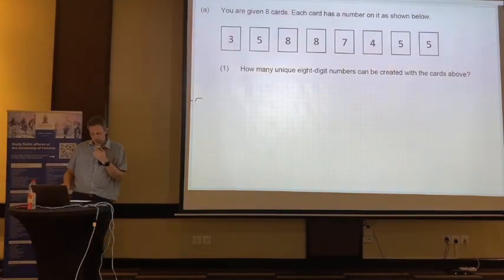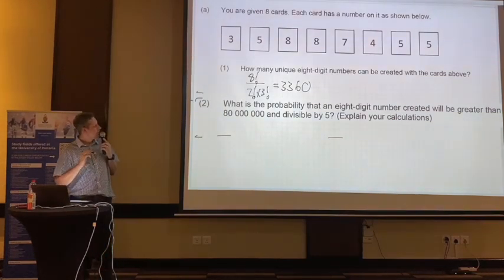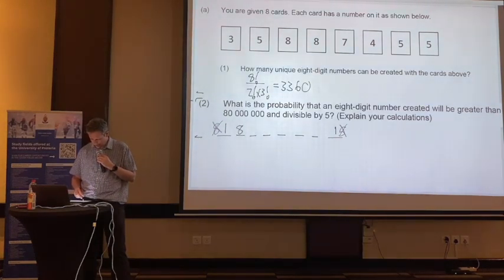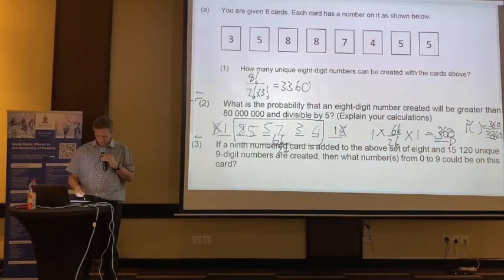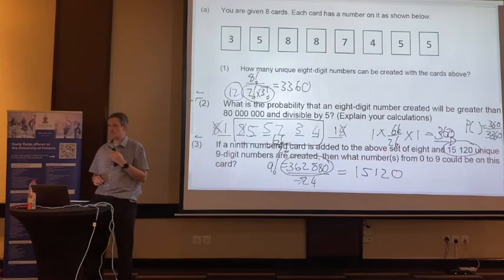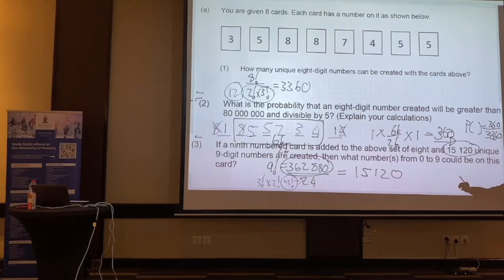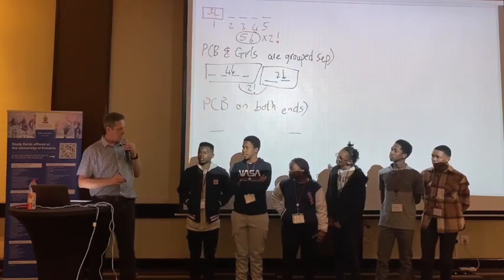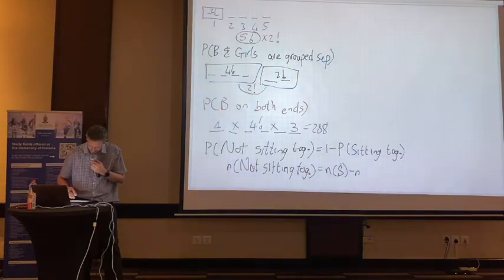Gr 12 Exam Preparation Conference 2024 - MATHS Session 2 Part 2